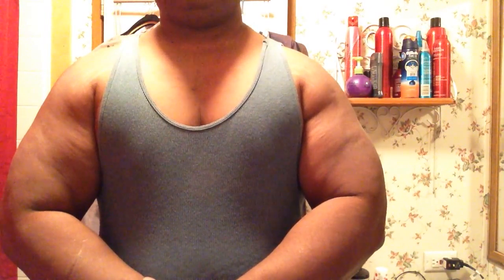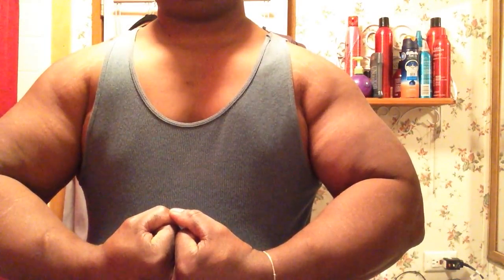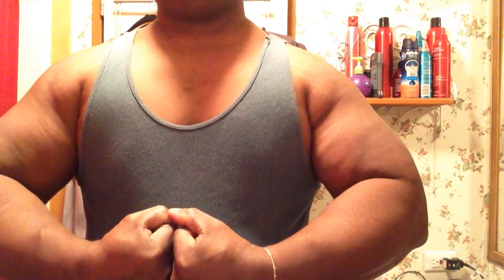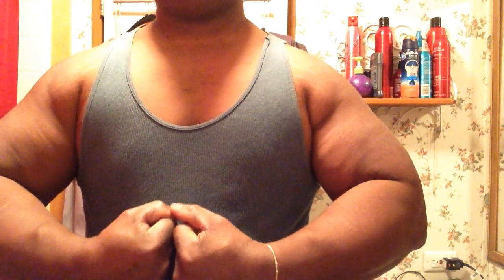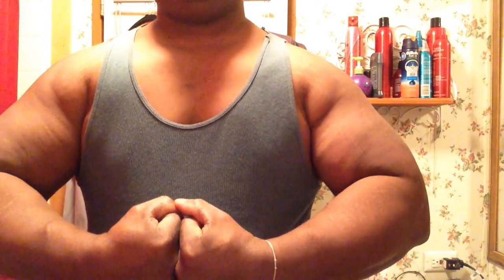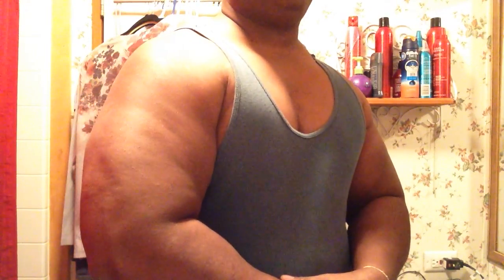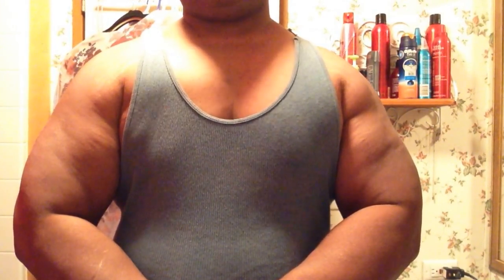Chest Bounce Normal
Physical science - body building- pectoral muscles, deltoid muscles bicep and triceps in motion to perform a most muscular pose used in Bodybuilding💪